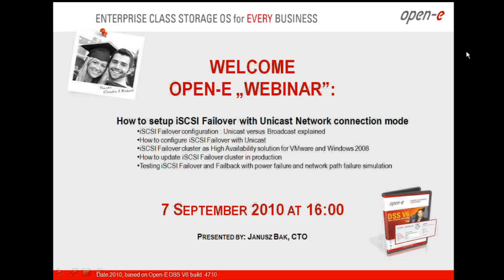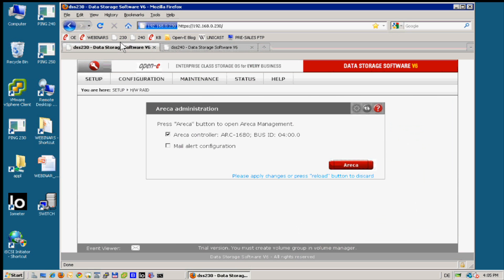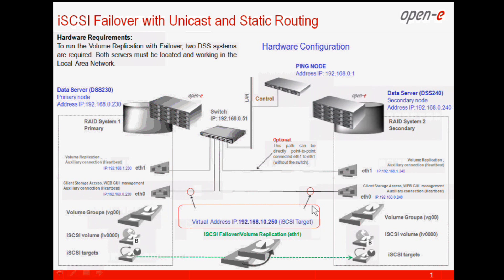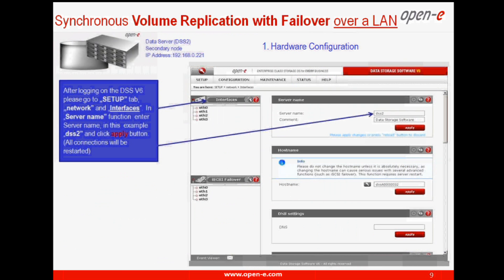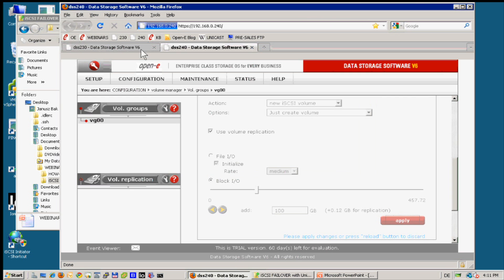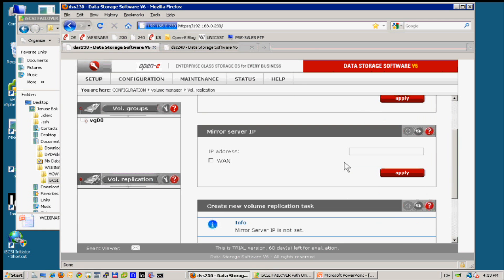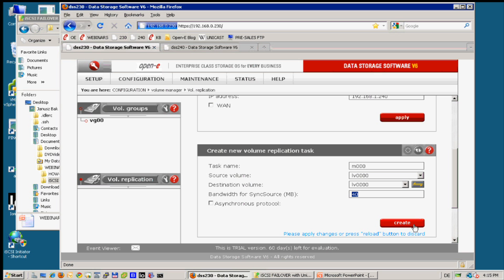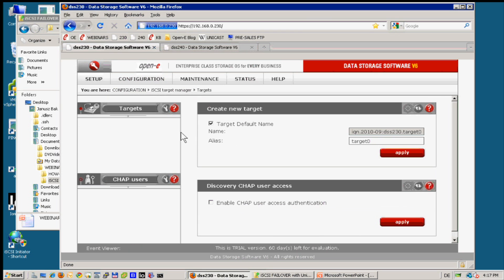iSCSI Failover with unicast - Part 1/7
How to setup iSCSI Failover with Unicast Network connection mode:
- iSCSI Failover configuration: Unicast versus Broadcast explained
- How to configure iSCSI Failover with Unicast
- iSCSI Failover cluster as High Availability solution for VMware and Windows 2008
- How to update iSCSI Failover cluster in production
- Testing iSCSI Failover and Failback with power failure and network path failure simulation